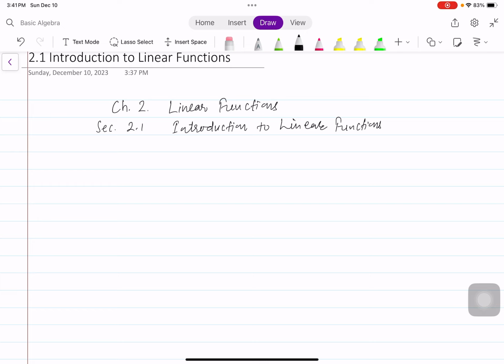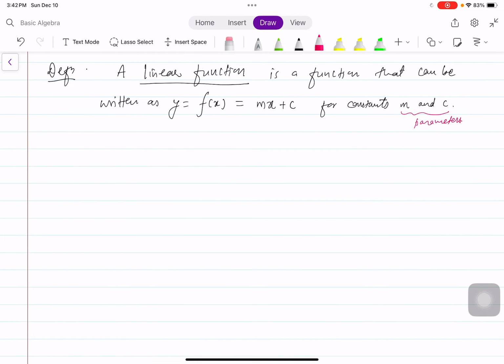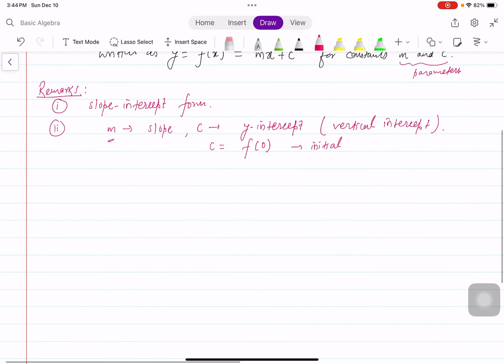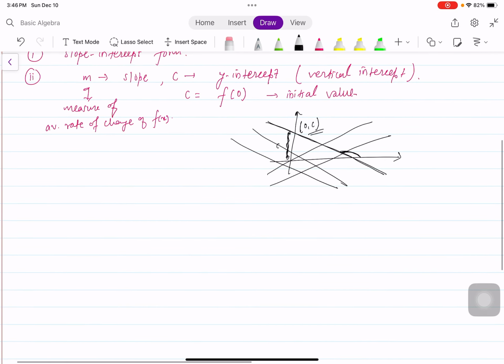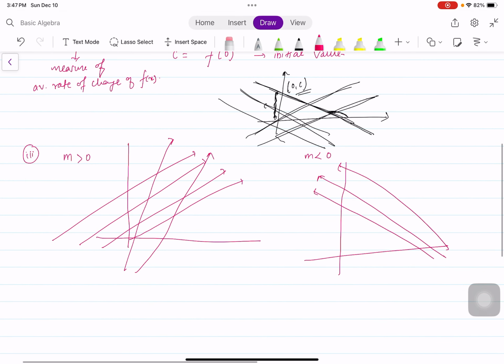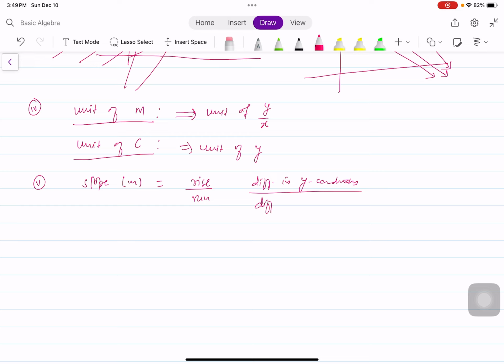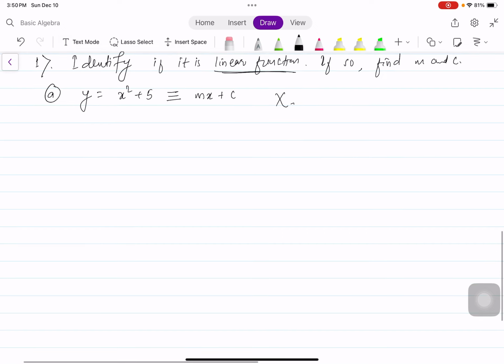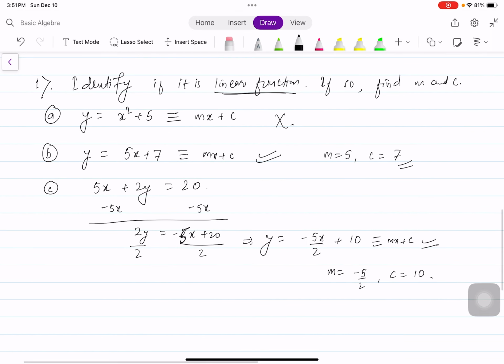Introduction to Linear Functions (Part 1)